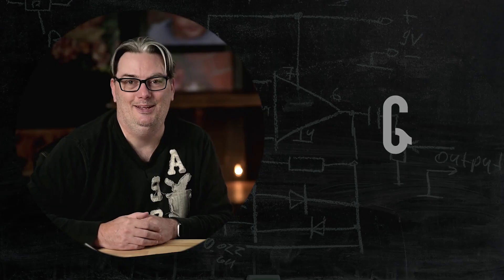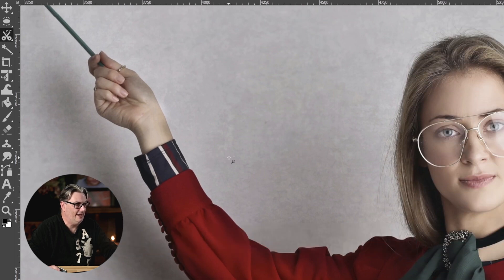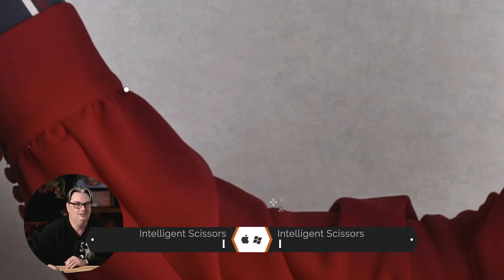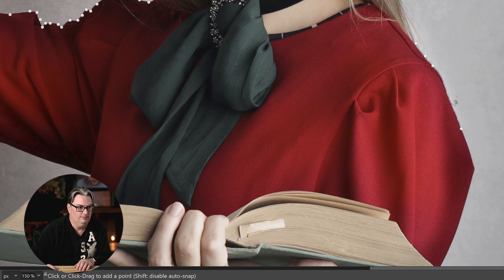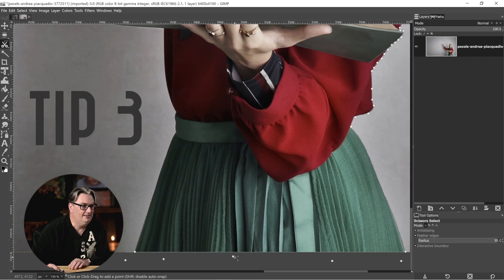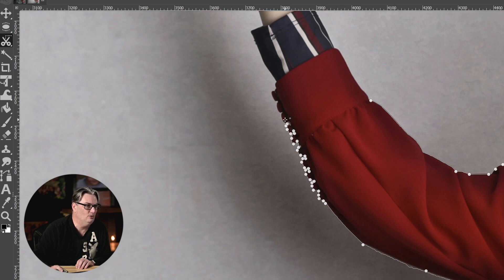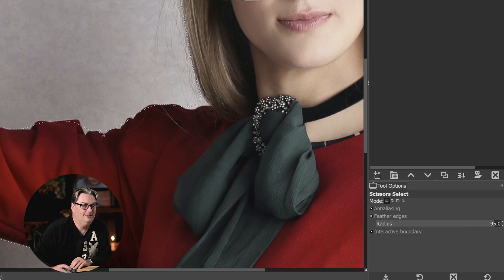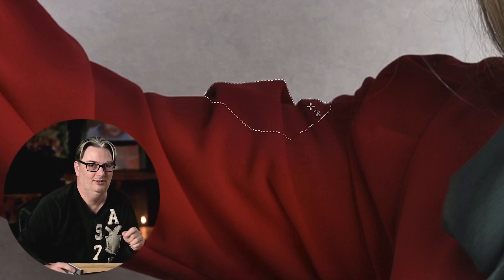Use GIMP's AI Technology To Remove Backgrounds Easily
Discover GIMPs built-in "AI" for quickly and easily removing backgrounds in, well, GIMP!

🅼🅰🆂🆃🅴🆁 🅶🅸🅼🅿 & 🆂🅰🆅🅴 🆄🅿 🆃🅾 80% 🅾🅵🅵!